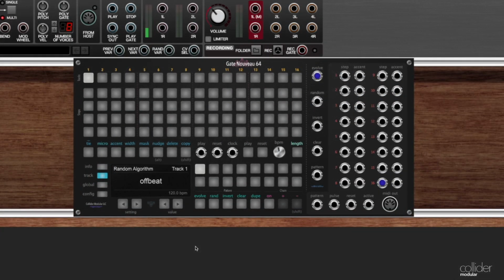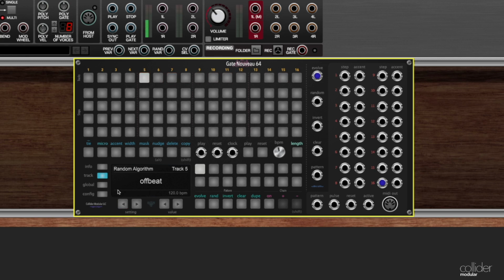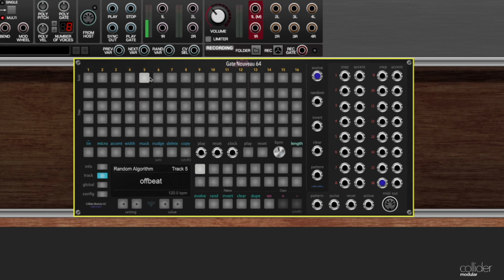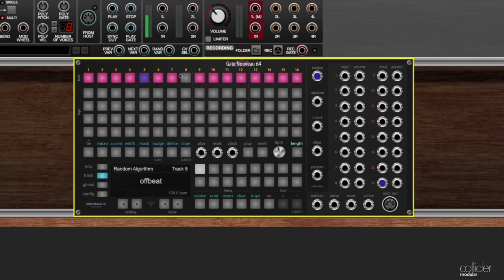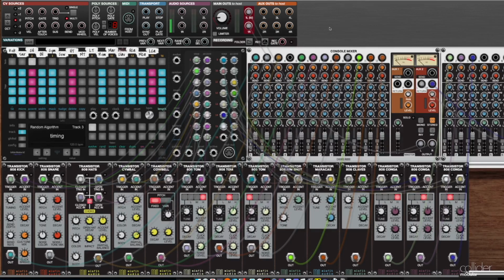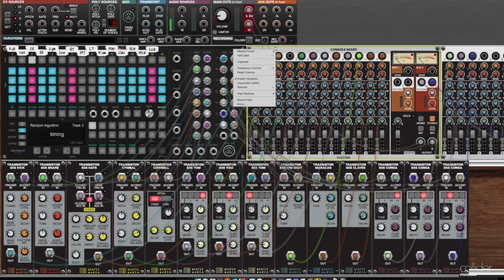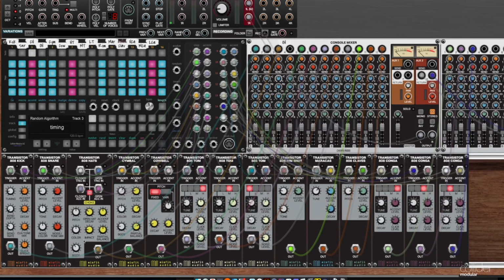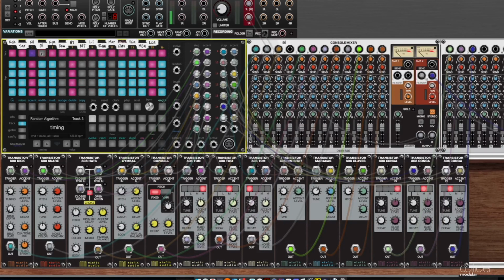GN64 - 15 - Muting